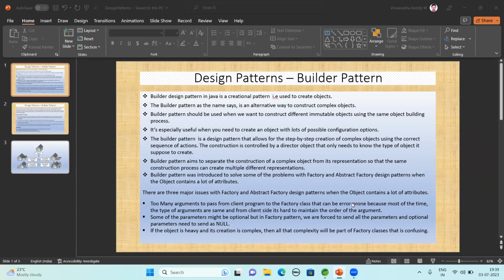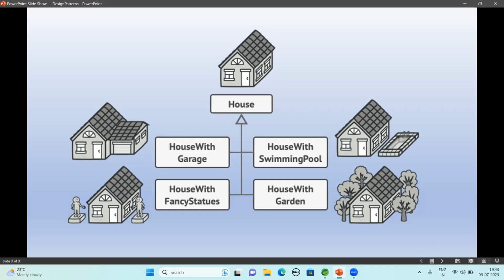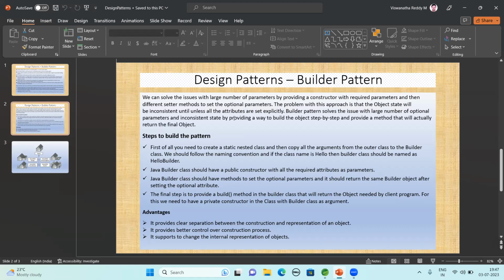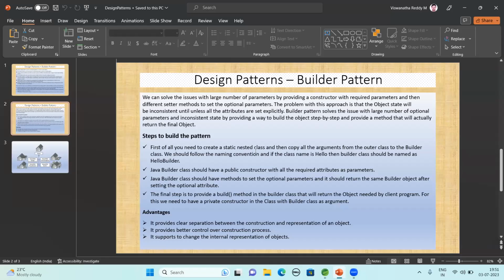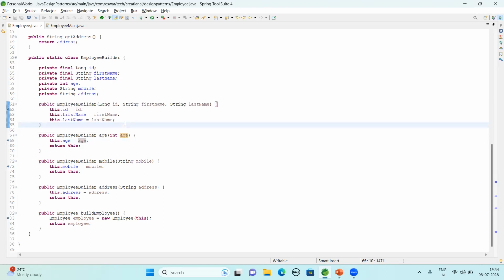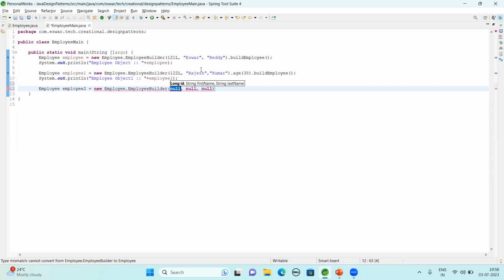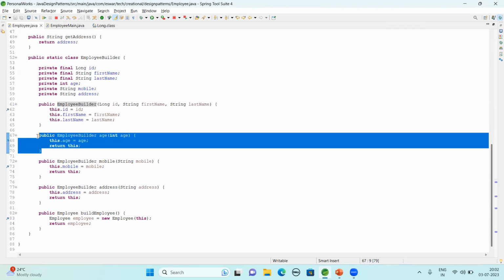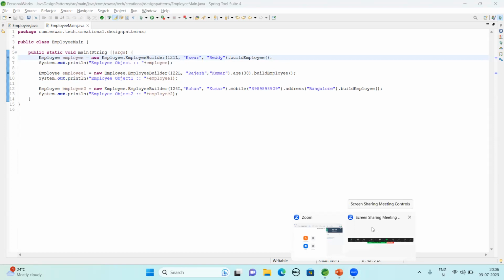Java Builder Pattern Make Easy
Make Builder easy and simple